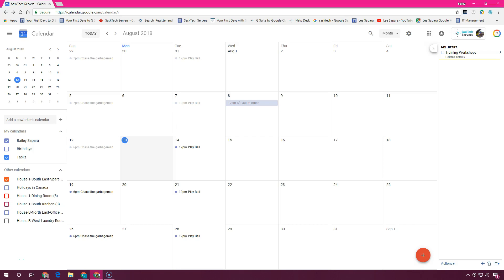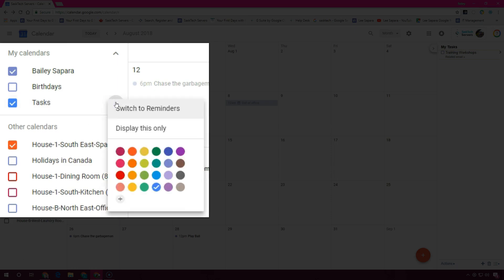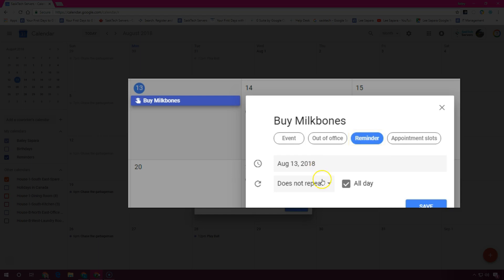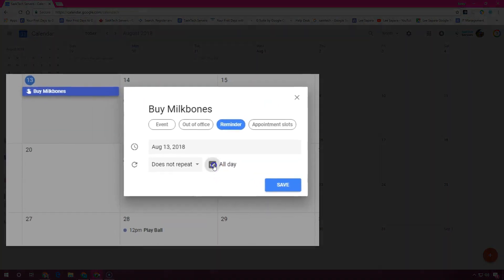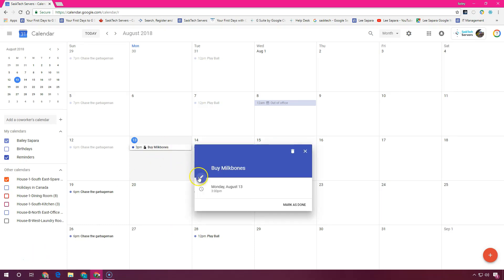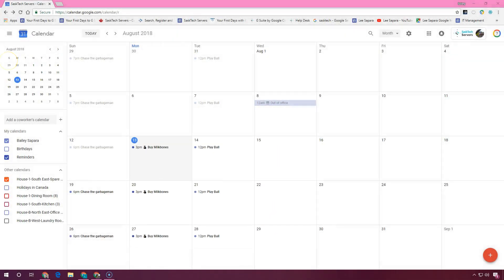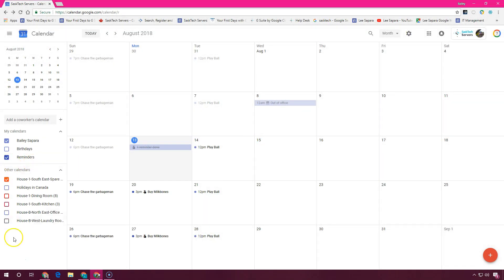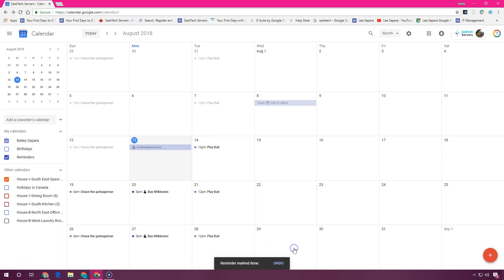How to Create, Edit, Delete or Mark Personal Reminders as Done in Google Calendar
To remember something on your to-do list, add a personal reminder.

In this section, you learn how to:

- Create a personal reminder
- Change a personal reminder
- Complete or remove a personal reminder